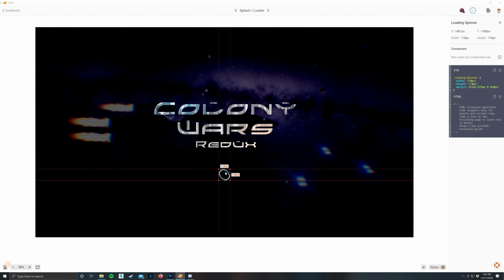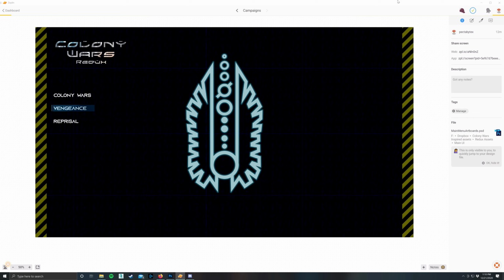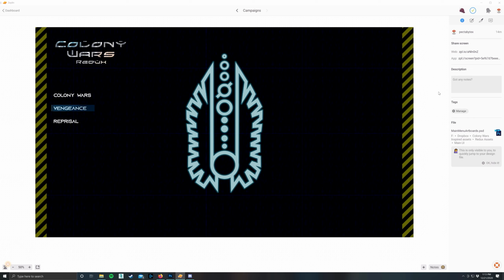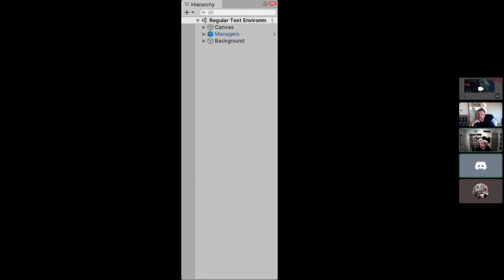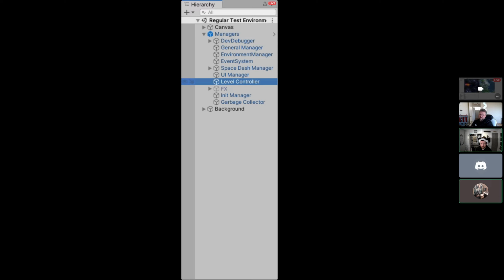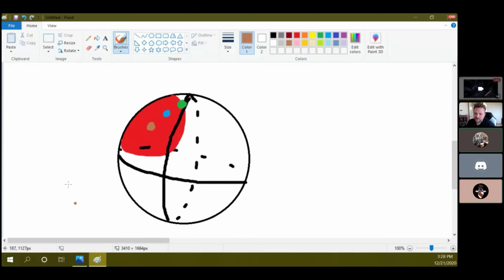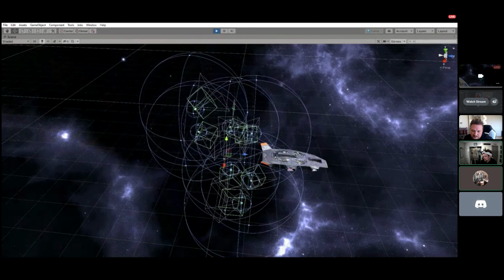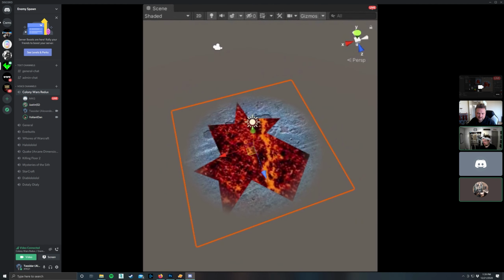Colony Wars: Redux. Dev Diary Dec, 21st 2020 ( Part 5 )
Colony Wars: Redux

Development Diary for December 21st 2020. (Number 5)

Today Alex shows us his latest designs for the main menu. Dan shows us his completed set of explosion chunks for the spaceship models. Matt shows us  his improvements to the HUD including a new decal systems and Justin shows us some brilliant new behavior for the A.I. designed to prevent vessels from crashing into each other.

This is our fifth captured dev-diary for Colony Wars Redux. for more information.